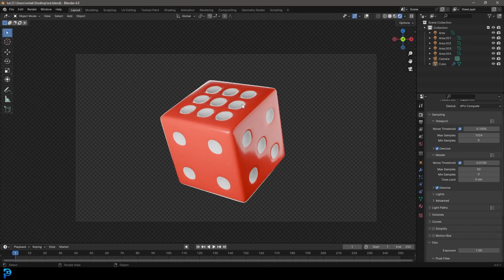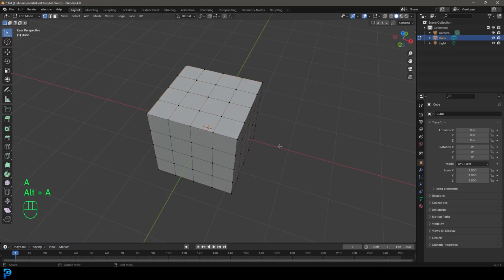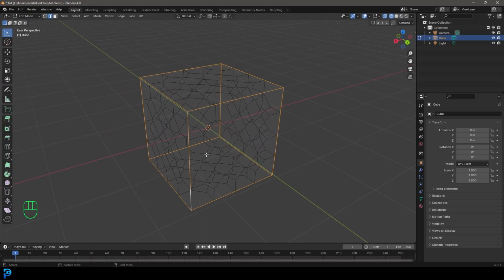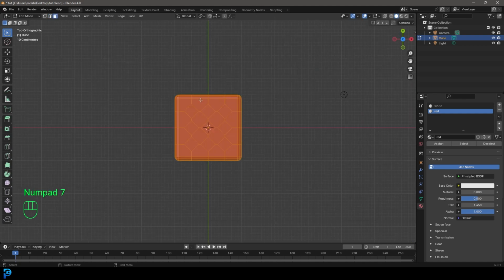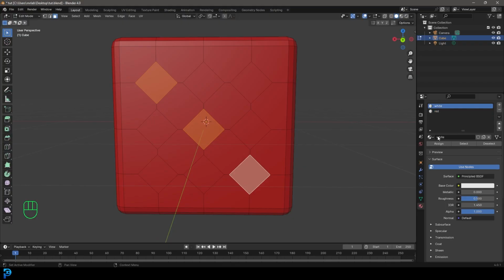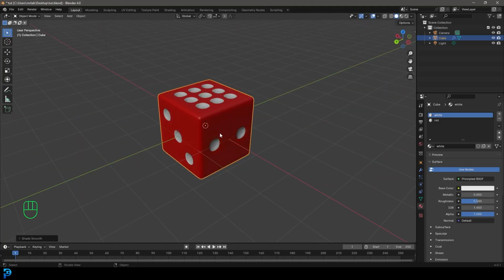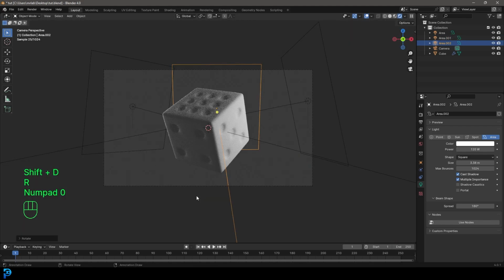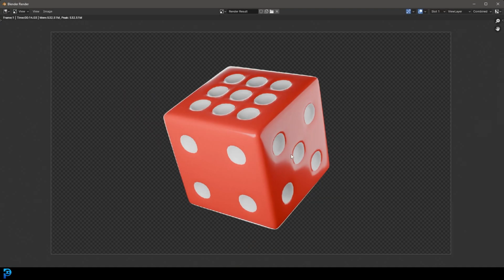Make Dice In Blender: EASY Tutorial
Learn how to make Dice in Blender 4.0